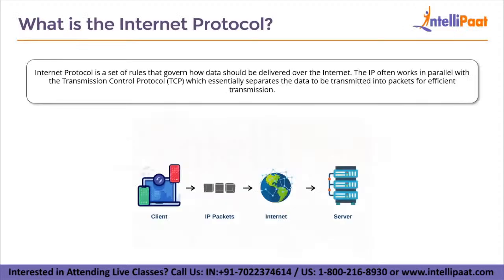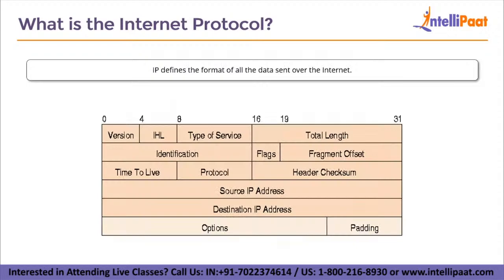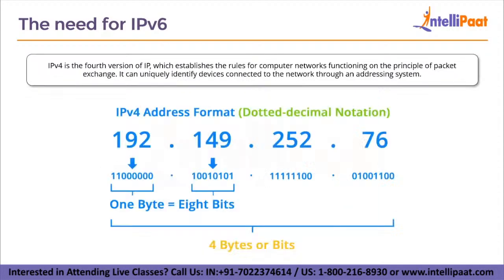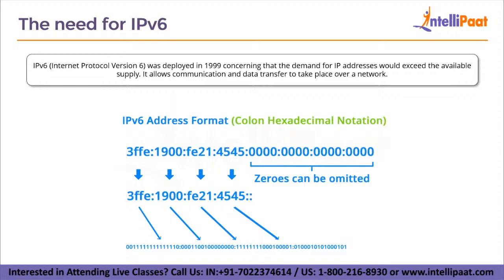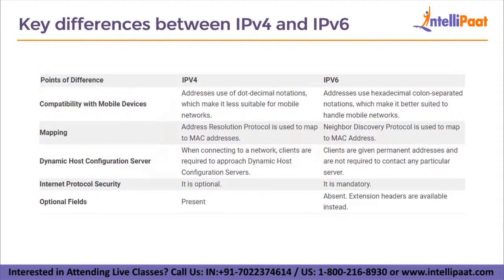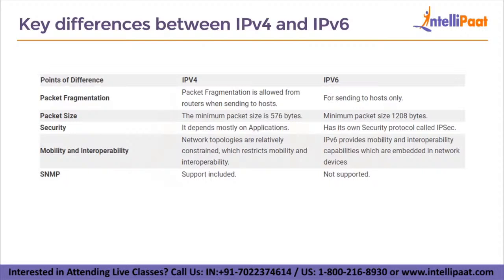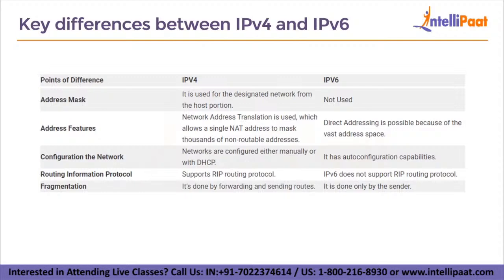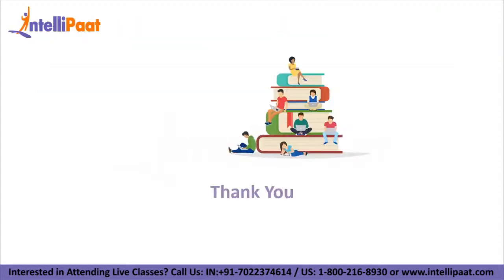Difference Between IPV4 And IPV6 | IPV4 Vs IPV6 | What Is IPV4 | Intellipaat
🔵 Interested to learn Cybersecurity and Ethical hacking still more?

Q. Who should watch this cybersecurity tutorial video?

This cybersecurity full course video is for everyone who wishes to learn and make a career in cybersecurity, apart from that this video is specially made for system administrators, security systems engineers, IT managers/directors/consultants, network professionals, technical support engineers, security consultants, chief compliance/privacy/risk Officers, system analysts, Auditors and chief Information security Officers (CISOs).
Got any questions about Cyber Security for Non IT Background? Ask us in the comment section below.